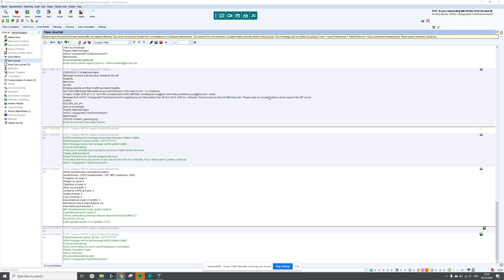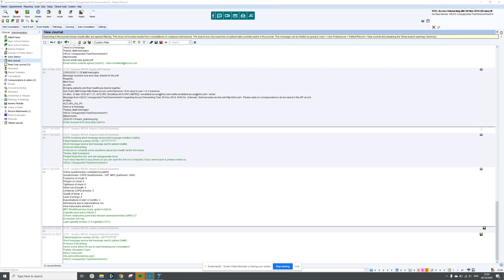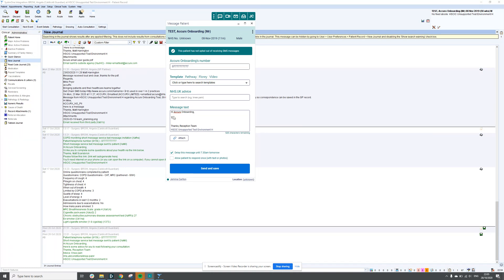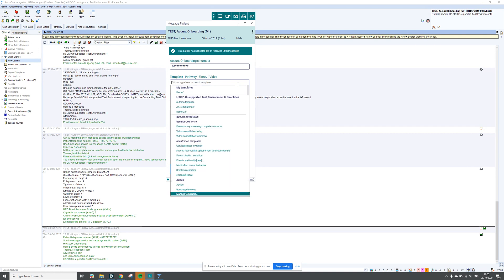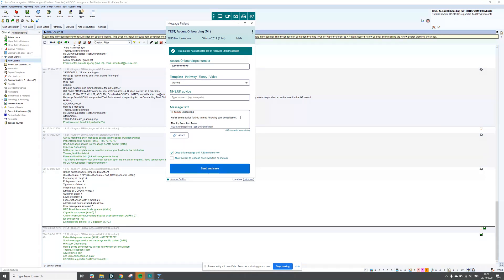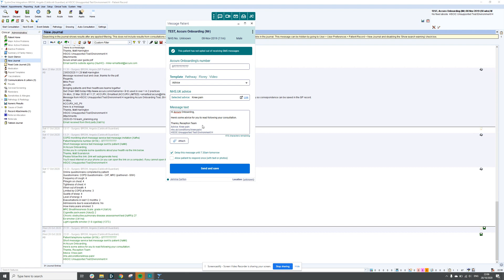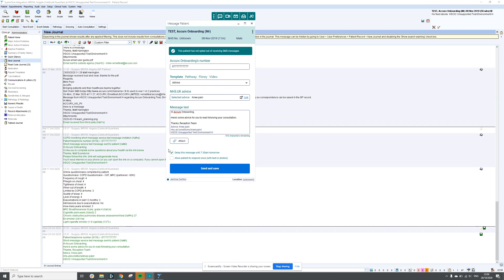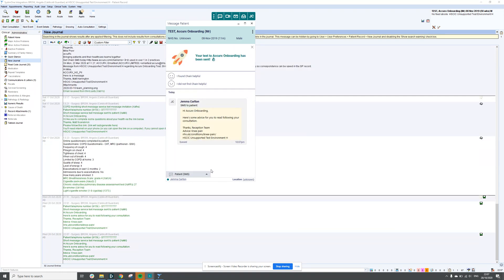accuRx Desktop - Message Patient demo for SystmOne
How to send a SMS message to patients with SystmOne and accuRx Desktop.